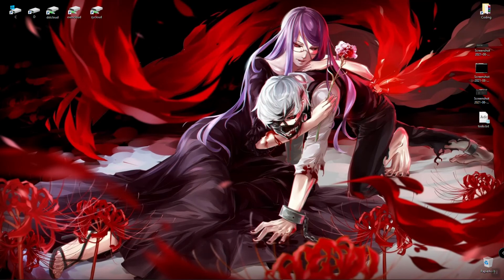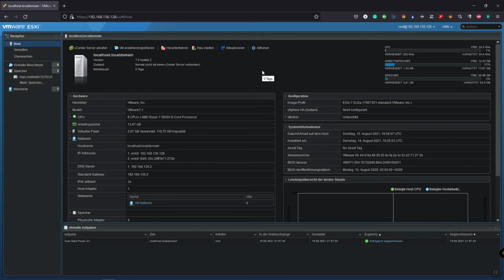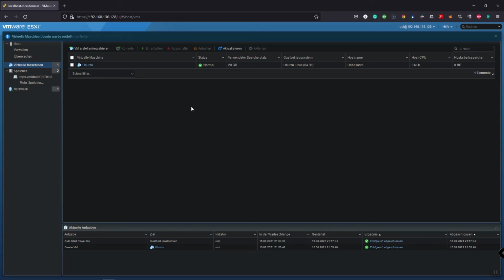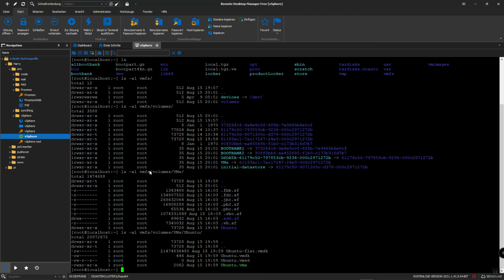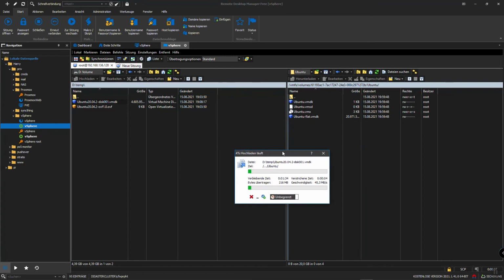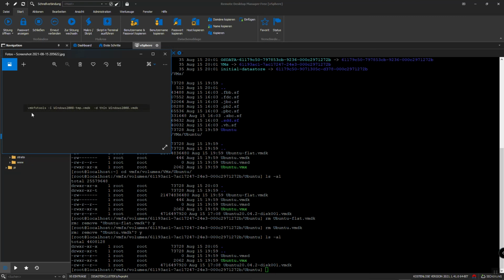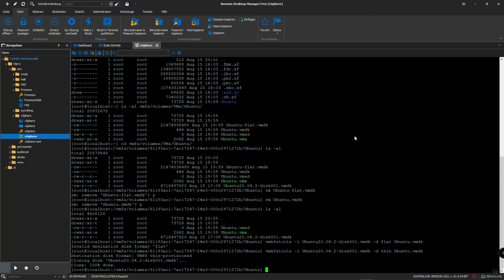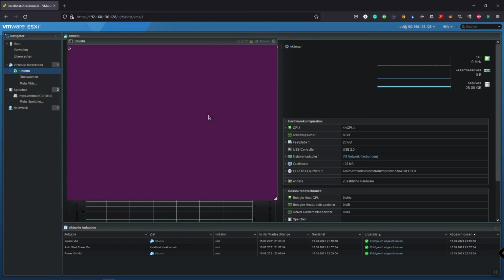VirtualBox VMDK to VMware VMDK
This Video Explains how to convert a VirtualBox .vmdk to a VMware ESXi vSphere .vmdk.

Convert: vmkfstools -i vb_machine.vmdk -d thin vmw_machine.vmdk

Edit:
When I said OVA, I meant OVF. 😅